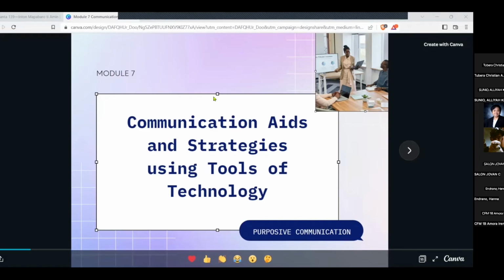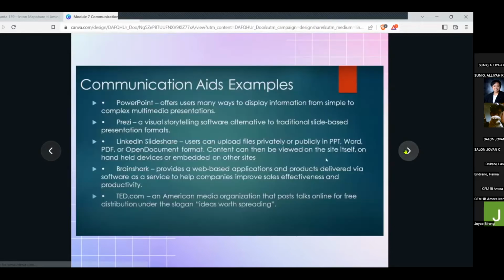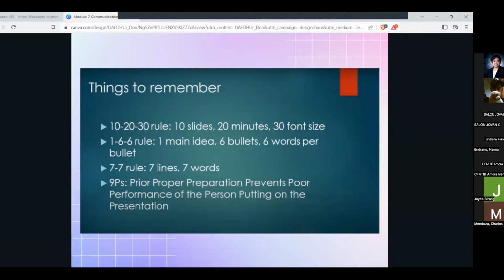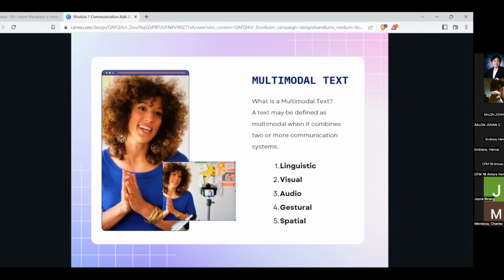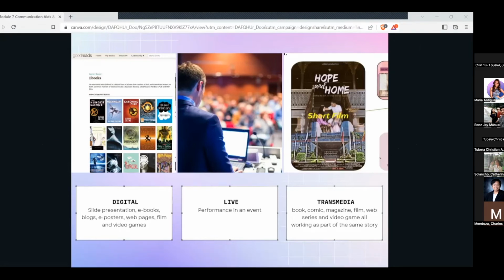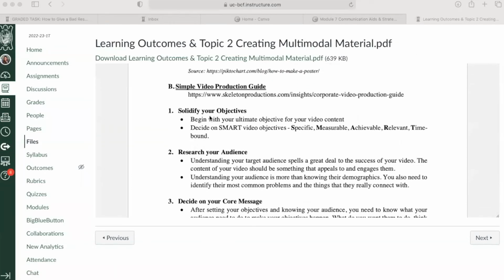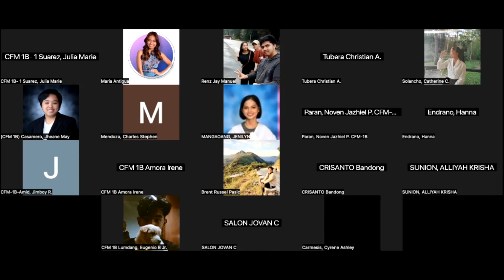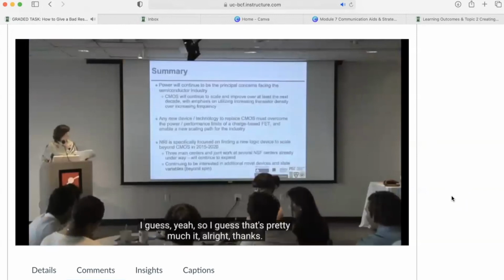CFM 1B 1 Module 7